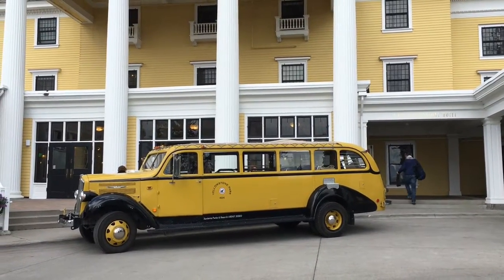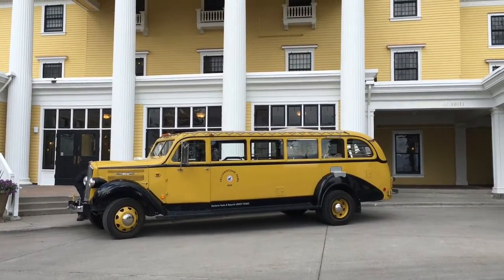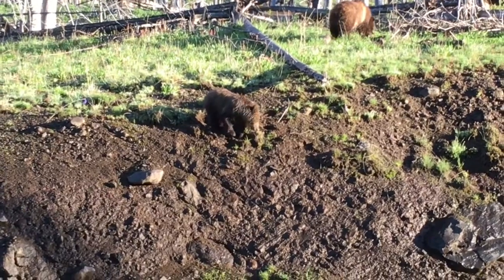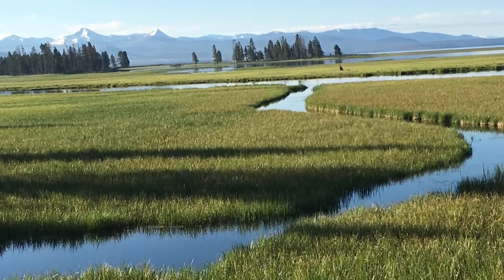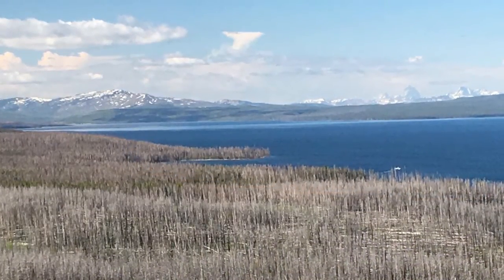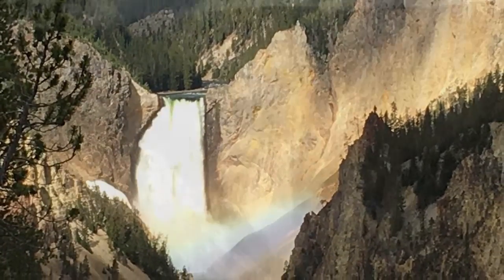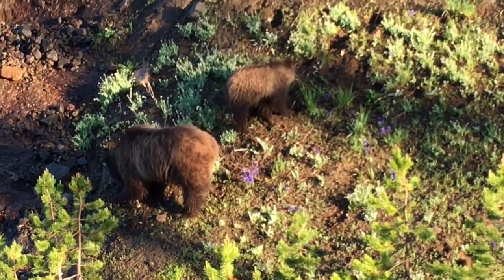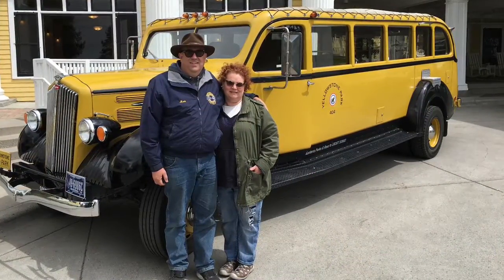Yellowstone Yellow Bus Photo Tour Mark and Patty's Wild West Vacation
Bus Tour of Yellowstone